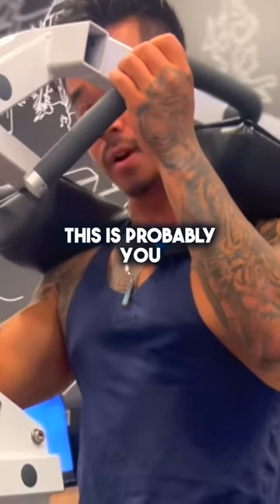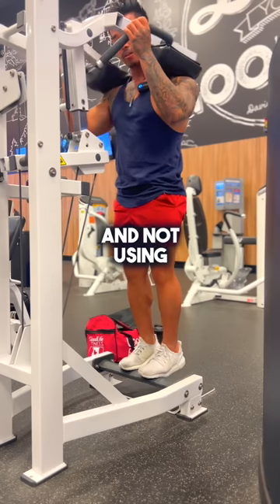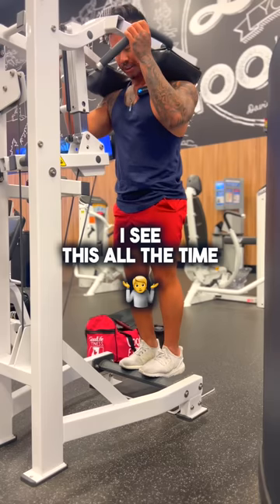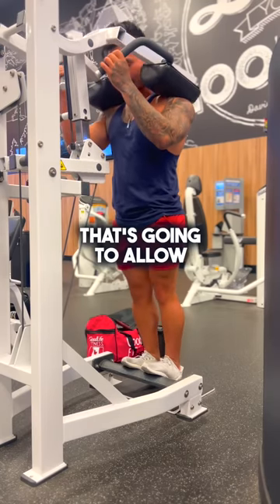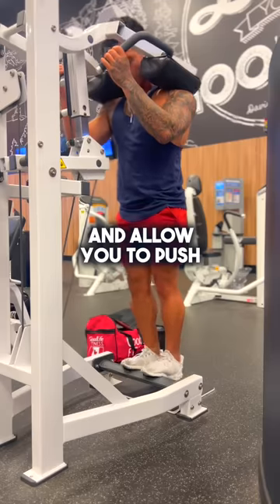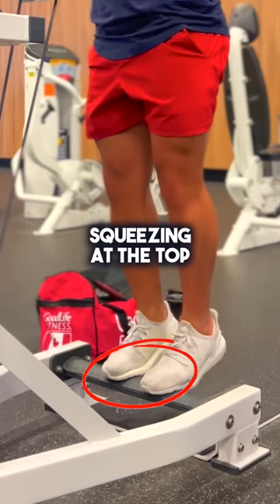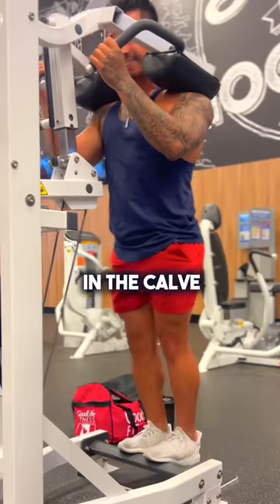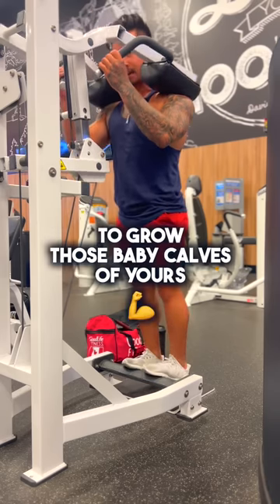Calves Not Growing?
Get 40% Of What You Normally Pay For Protein

1-On-1 Coaching Application